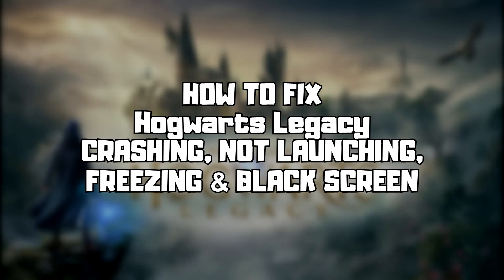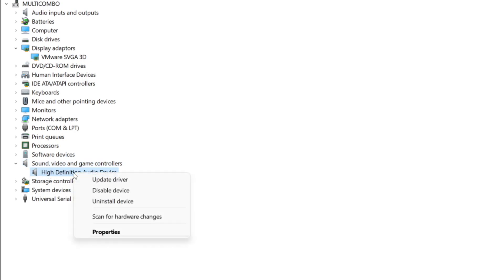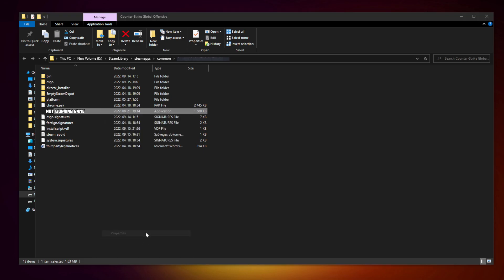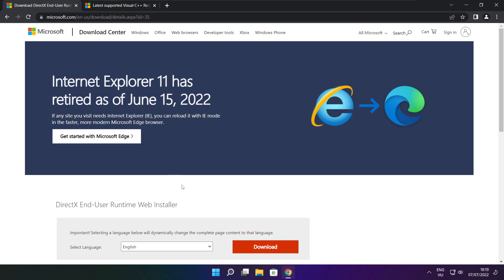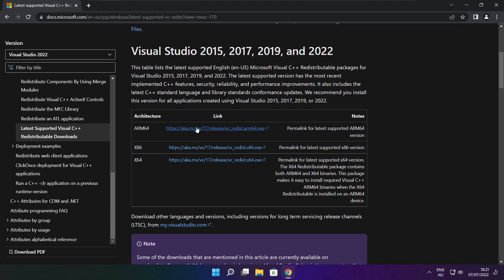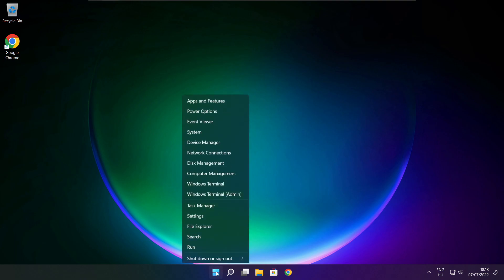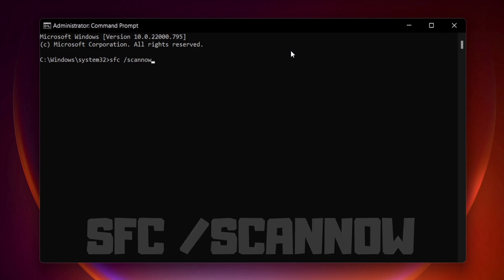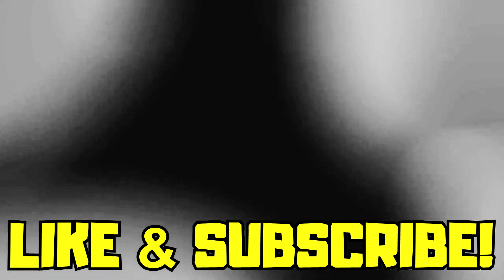FIX Hogwarts Legacy Crashing, Not Launching, Freezing & Black Screen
In this video I am going to show How to FIX Hogwarts Legacy Crashing, Not Launching, Freezing & Black Screen

FIX Hogwarts Legacy Game Steam Unable to start, Stuck On Loading Screen Issue & Crashing at Startup & Not Opening, Not Working, FPS Problem, Fatal Error & Display Problems
1. Update Graphics Card Driver
2. Update Audio Driver
3. Verify Game Files
4. Run compatibility mode
5. Disable Fullscreen optimizations
6. Run this program as an administrator
7. Update Windows
8. Install DirectX
9. Install Visual C++ Apps
10. Disable Not Used Applications
11. Run sfc /scannow
12. Disable Antivirus
13. Reinstall Game
14. Reinstall Windows
Problem Solved!

🖥️ PC Specs:
CPU: Intel Core i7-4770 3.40GHz
Memory: 16GB HyperX DDR3
HDD: Toshiba 1TB
SSD: Kingston 240GB
Graphics Card: ASUS GeForce RTX 3060 12GB GDDR6
Operating System: Windows 10/11